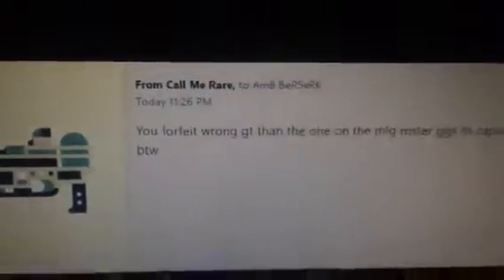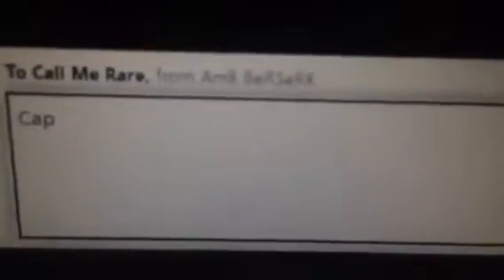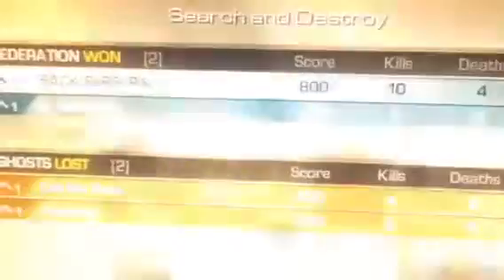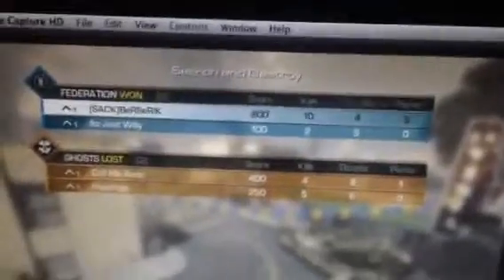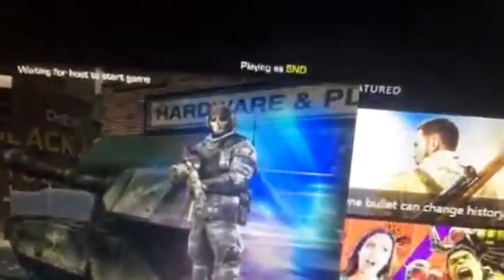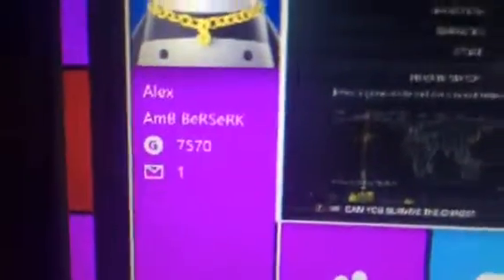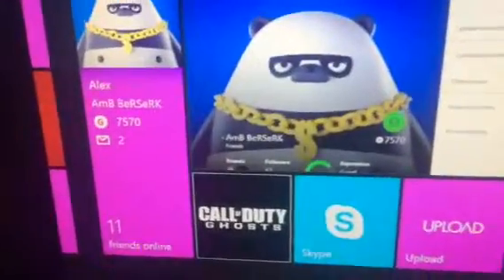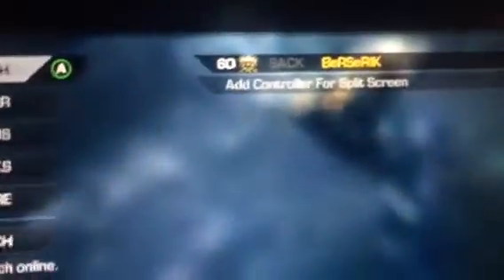Proof that my Gamer tag was updated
Gb Dispute